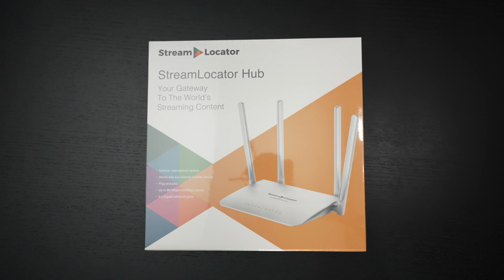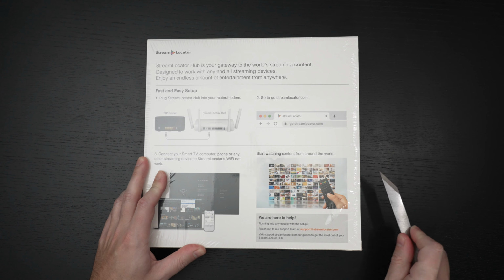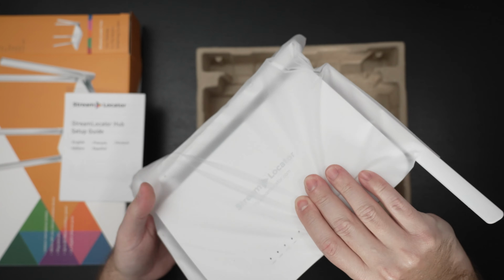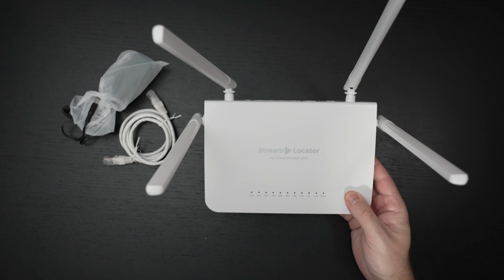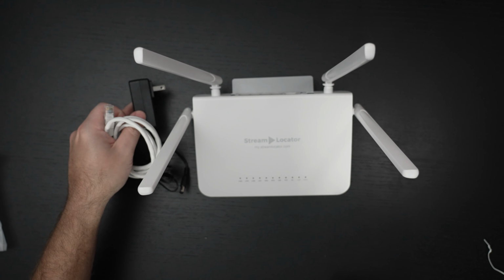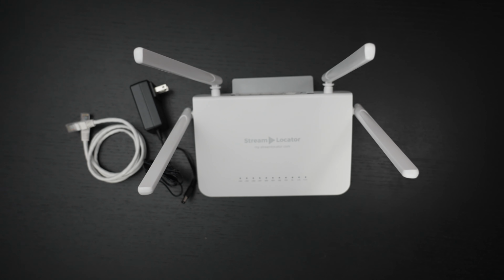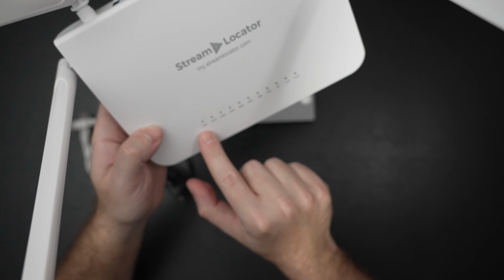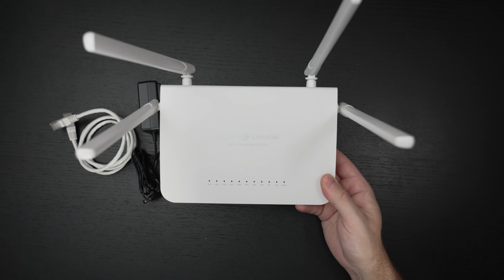StreamLocator Unboxing - The Death of VPN Streaming... NFL Sunday Ticket and Much More from Anywhere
Here is my unboxing and first look at the StreamLocator Hub
This device connects to your modem or router and delivers access to geoblocked premium streaming content regardless of your location. Netflix, Hulu, HBO Max, DAZN (NFL, UFC PPV) Disney +, Discovery +, Prime Video and so much more. If like me, you have been searching for a way to watch your favorite out of market Football team, you can now do so easily and affordably.